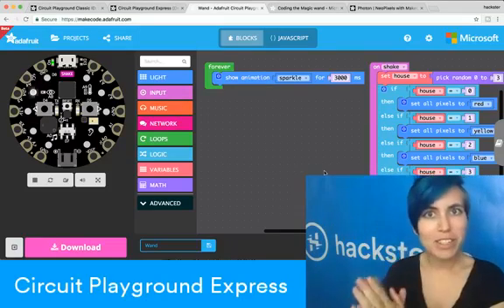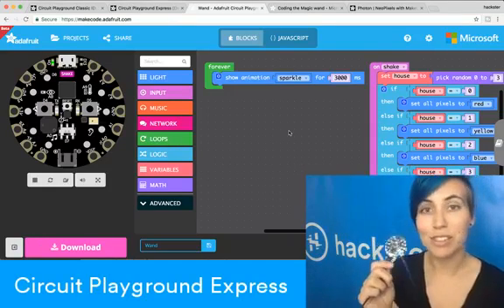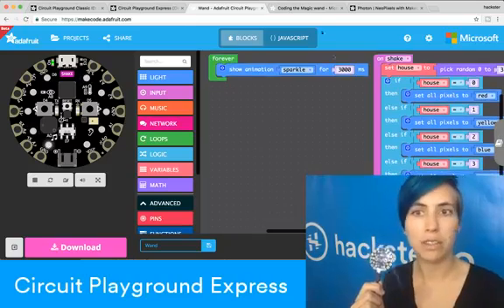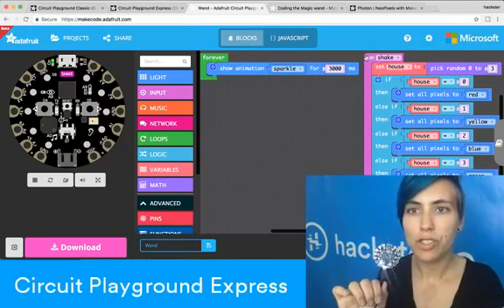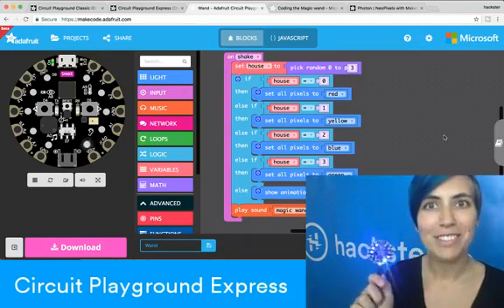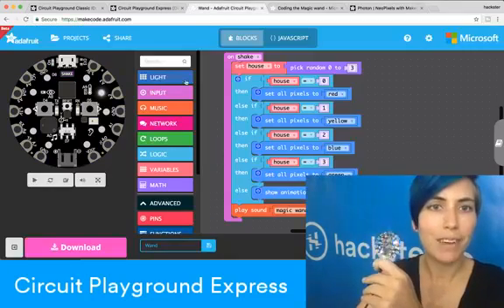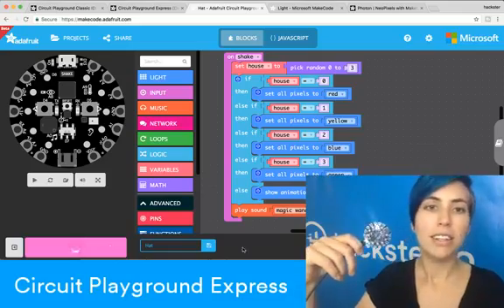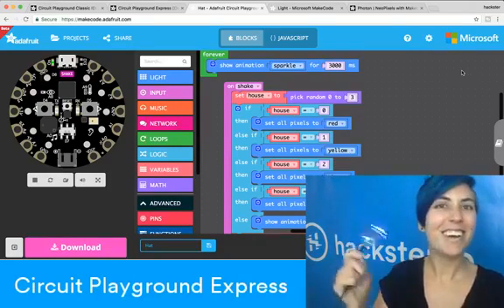Harry Potter magic with the Circuit Playground Express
Let's do a quick Sorting Hat tutorial to help you learn to use Adafruit's fantastic microcontroller for beginners., in honor of the 20th anniversary of Harry Potter!

- a community dedicated to learning hardware.
Learn, share and connect to build better hardware.